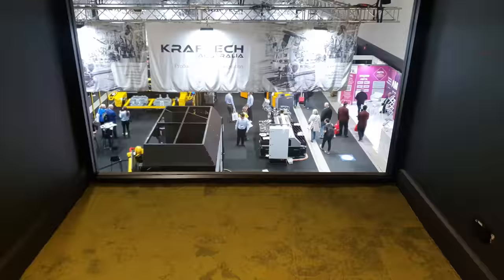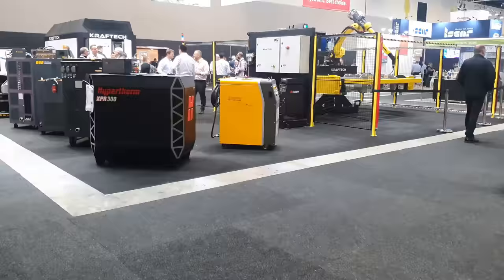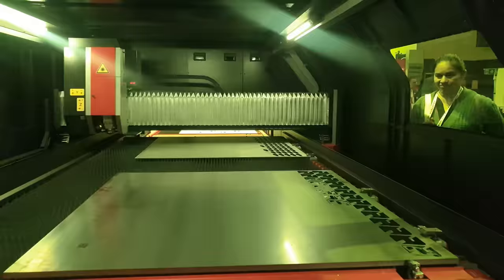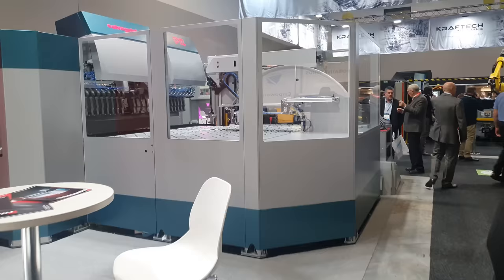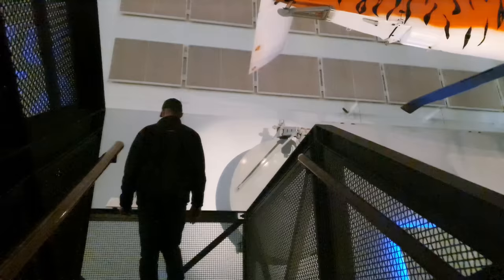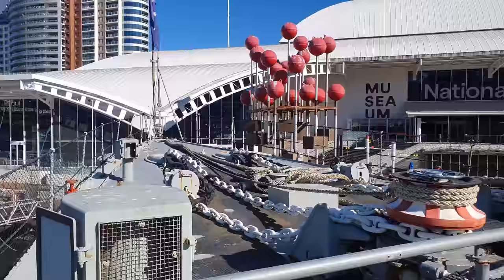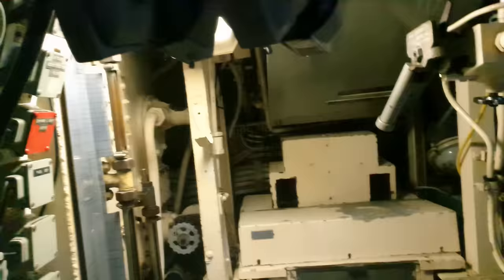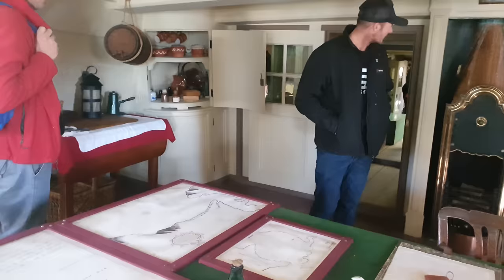Our Trip To Sydney! | Manufacturing Week & National Maritime Museum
We’re taking a quick trip to Sydney for the Australian Manufacturing Week expo and we also check out the Sydney harbour bridge, opera house and tour the National Maritime Museum! The Australian Manufacturing week is once a year and is a great opportunity to see the latest innovations in tooling and machinery for metal work and manufacturing. We had some spare time so decided to do a bit of sight seeing and walked to see the Sydney harbour bridge and opera house at night. The next day we decided to visit the National Maritime Museum which has a lot of historical displays and galleries. We got to go on board and explore the HMAS Vampire gun ship, HMAS Onslow submarine and the replica of Captain Cook’s HMB Endeavour ship. We hope you enjoy this travel vlog of our trip to Sydney!

Check out our AMAZON store and explore our favourite finds that we use in the workshop:

About Us:
Our channel is all about showing you real life machining work from our workshop on the Gold Coast Australia. We specialize in manual machining, hydraulic repairs and heavy fabrication for the earth moving, mining and civil construction industries.